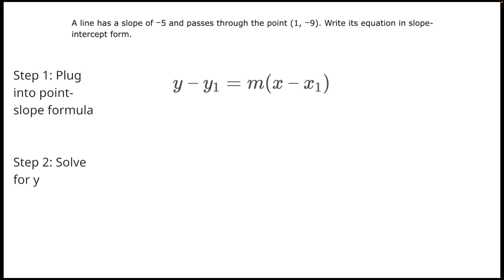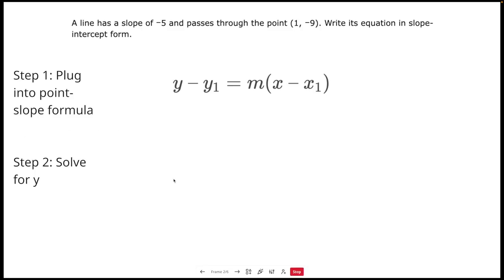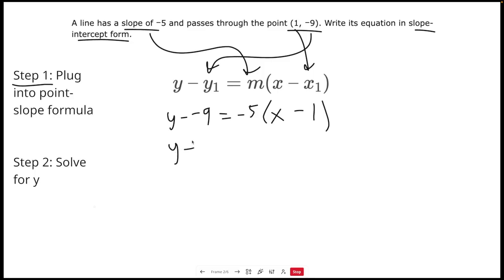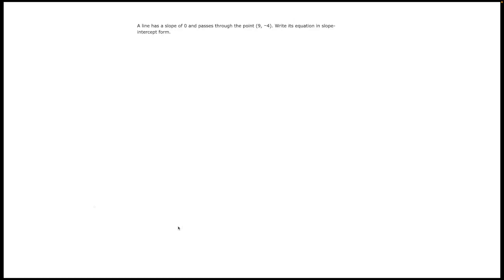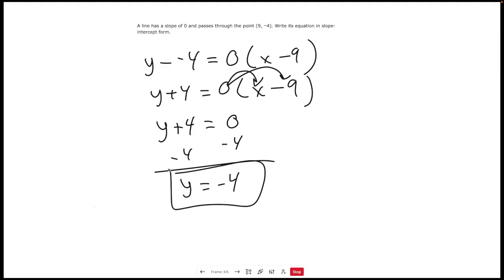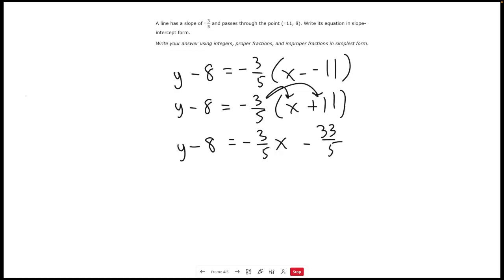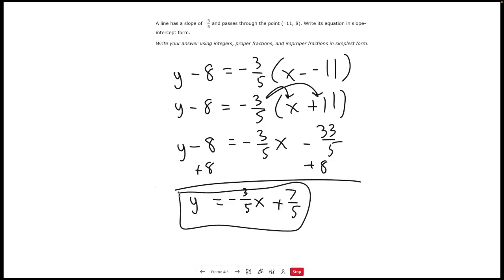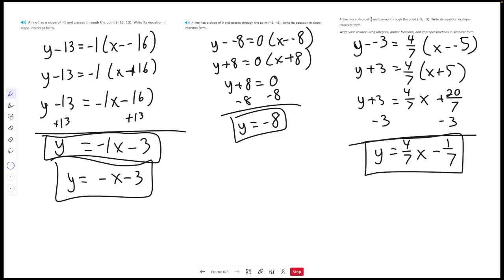Write a linear equation from a slope and a point (method 1: Point-Slope Form) IXL (Short Version)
Previous Lessons:
Operations with Fractions:

IXL shortcut: VKP

Description: How to write a linear equation in slope-intercept form (y=mx+b) when given a slope and a point (using point-slope form)